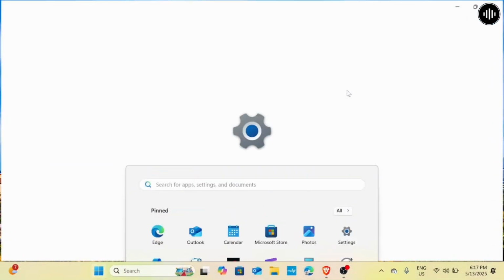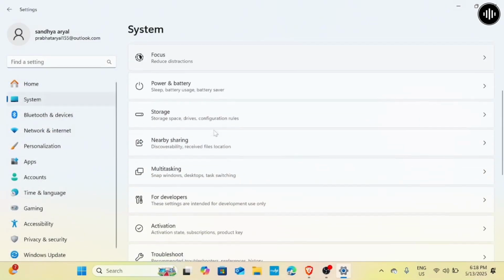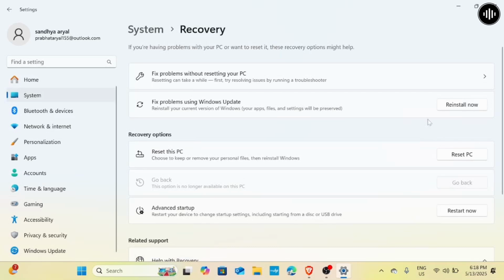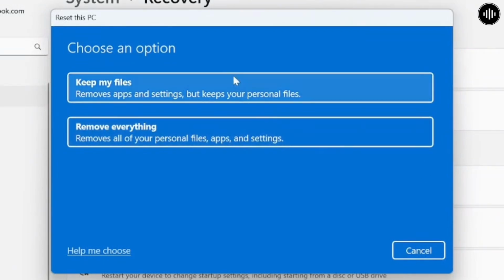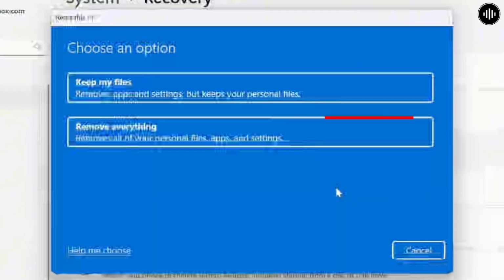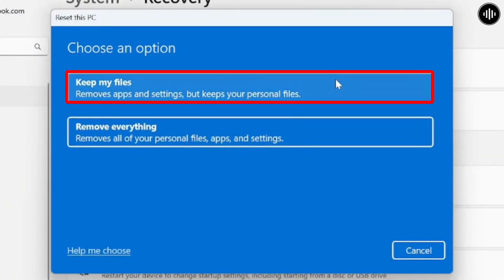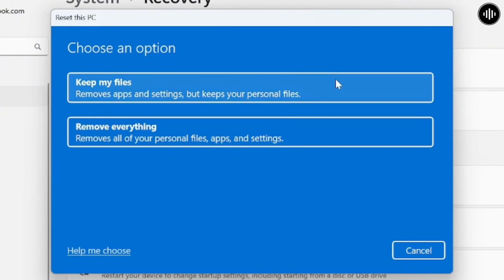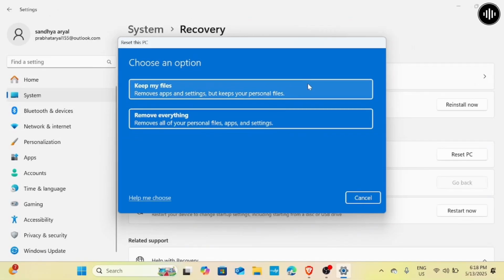How to Factory Reset Windows 11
Need to factory reset your Windows 11 PC? This video will guide you through the steps on how to factory reset Windows 11 quickly and safely. Whether you're asking, "How do I reset my Windows 11 computer?" or looking to start fresh, this tutorial has you covered. Learn how to back up your data, reset your PC, and restore default settings with ease. Watch now to see how you can factory reset Windows 11 today!

Timestamps:
00:00 How to Factory Reset Windows 11
00:06 How Do I Reset My Windows 11 PC?

reset Windows 11 PC